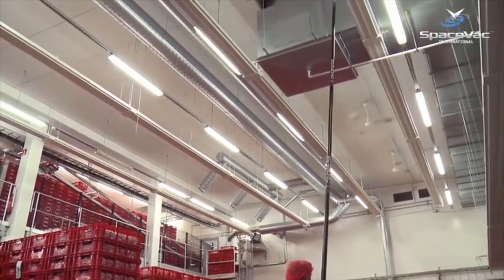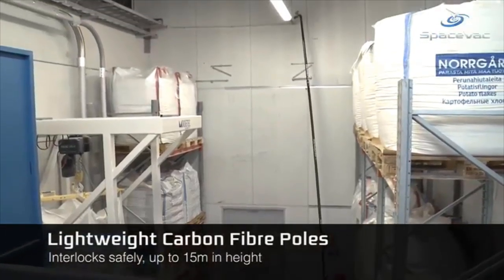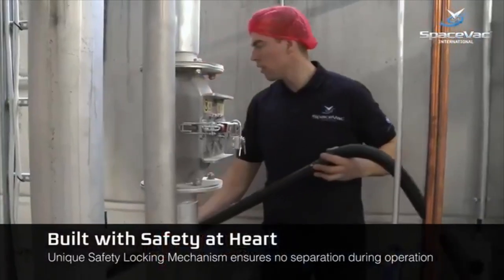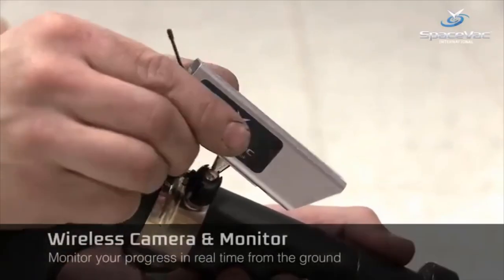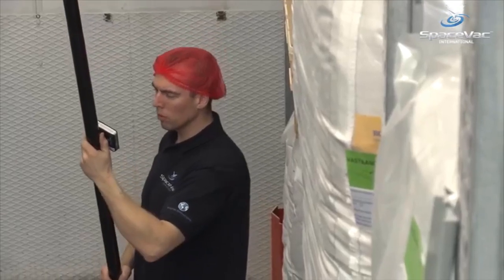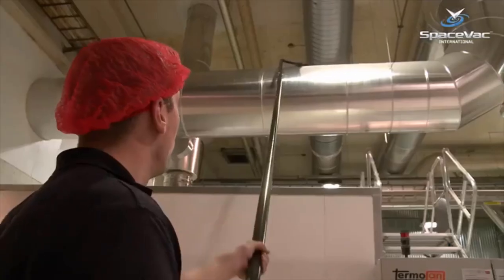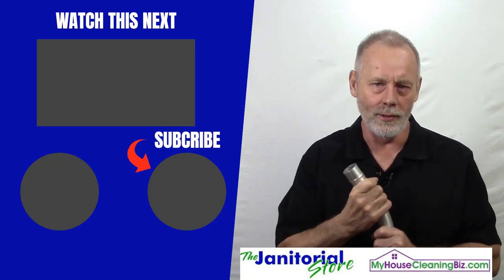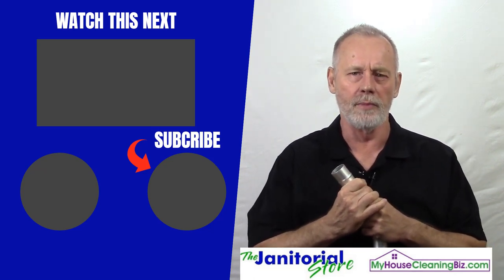How to clean high surfaces safely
Every needed to clean a surface that is 20 feet high? Sure you could rent a lift but there are issues with that. Why not clean it from the floor. With Space Vac you can do just that.